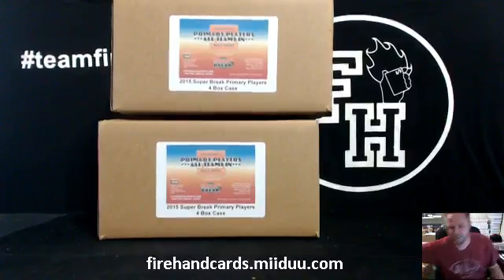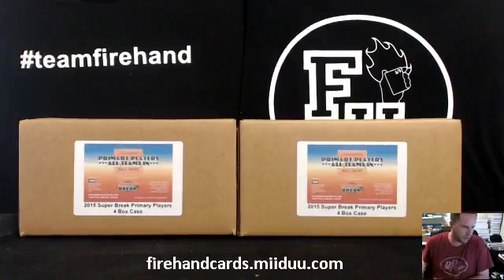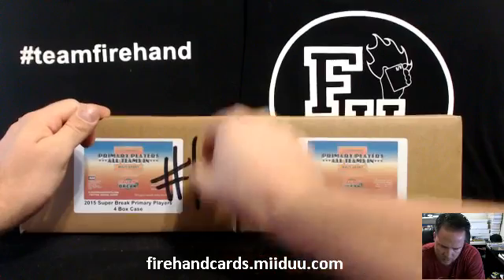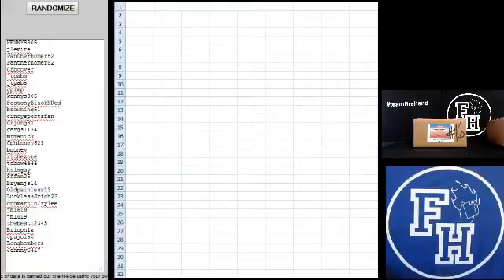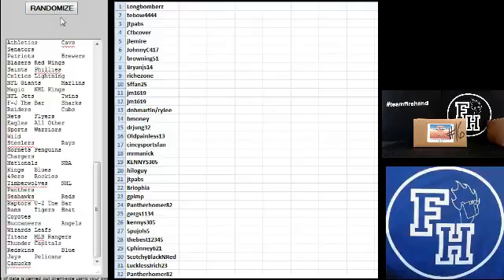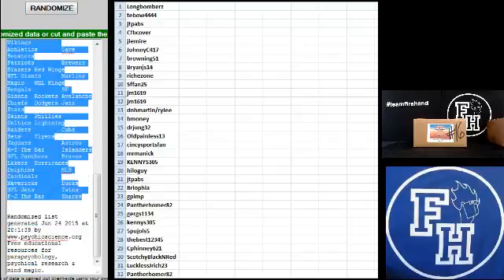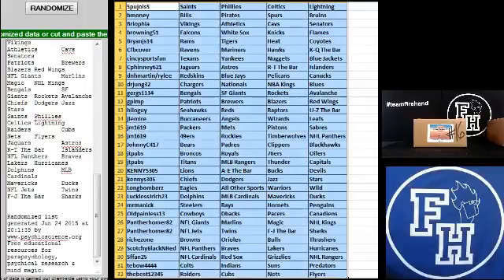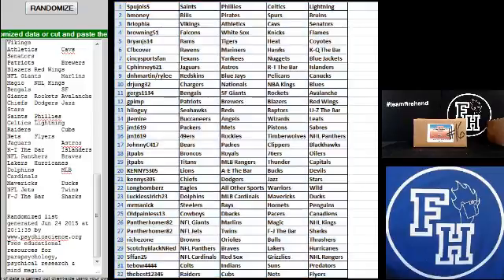Team Draw Results ~ 2015 Super Break Primary Players 4 Box Case Break #16 ~ 6/24/15